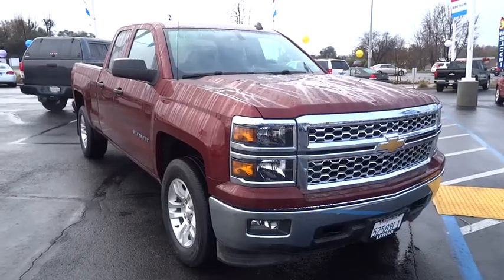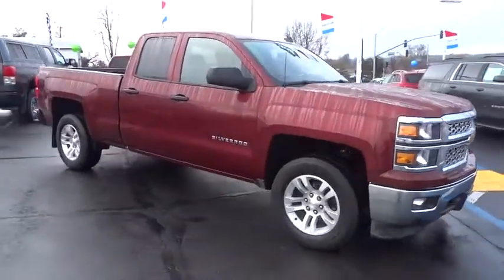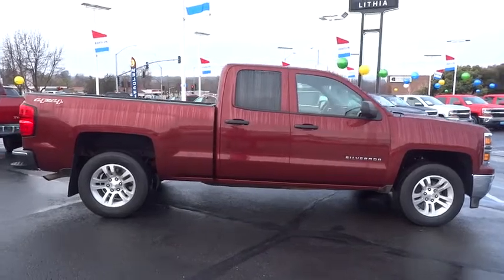2014 CHEVROLET SILVERADO 1500 Redding, Eureka, Red Bluff, Chico, Sacramento, CA EZ161049C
2014 CHEVROLET SILVERADO 1500
Lithia Chevrolet of Redding: Servicing Redding, CA near Eureka, Red Bluff, Chico, Sacramento, California

ONLY 20,315 Miles! FUEL EFFICIENT 22 MPG Hwy/17 MPG City! TRAILERING PACKAGE, SUSPENSION PACKAGE, HANDLING/TRAILERI... LPO, CARGO BOX RETRACTABLE SIDE ASSIS... ALL STAR EDITION, WHEELS, 18 X 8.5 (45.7 CM X 21.6 CM... READ MORE!br /br /KEY FEATURES INCLUDEbr /4x4, CD Player, Onboard Communications System. Privacy Glass, Keyless Entry, Steering Wheel Controls, Heated Mirrors, Electronic Stability Control. br /br /OPTION PACKAGESbr /ALL STAR EDITION includes (AG1) driver 10-way power seat adjuster with (AZ3) bench seat only, (CJ2) dual-zone climate control, (BTV) Remote Vehicle Starter system, (IO5) MyLink 8 Diagonal Color Touch Screen audio system, (UVC) Rear Vision Camera, (C49) rear-window defogger and (KI4) 110-volt power outlet and 18 aluminum wheels (Includes (Z82) Trailering Package, (G80) locking differential, (PZX) 18 x 8.5 aluminum wheels and (T3U) fog lamps. TRAILERING PACKAGE includes trailer hitch, 7-pin and 4-pin connectors (Includes (G80) locking rear differential. DIFFERENTIAL, HEAVY-DUTY LOCKING REAR, LPO, CARGO BOX RETRACTABLE SIDE ASSIST STEP, WHEELS, 18 X 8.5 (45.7 CM X 21.6 CM) BRIGHT-MACHINED ALUMINUM, TRAILER BRAKE CONTROLLER, INTEGRATED, TRANSMISSION, 6-SPEED AUTOMATIC, ELECTRONICALLY CONTROLLED with overdrive and tow/haul mode. Includes Cruise Grade Braking and Powertrain Grade Braking (STD), SUSPENSION PACKAGE, HANDLING/TRAILERING (STD), ENGINE, 4.3L FLEXFUEL ECOTEC3 V6 WITH ACTIVE FUEL MANAGEMENT, DIRECT INJECTION AND VARIABLE VALVE TIMING includes aluminum block construction with FlexFuel capability, capable of running on unleaded or up to 85% ethanol (285 hp [212 kW] @ 5300 rpm, 305 lb-ft of torque [413 Nm] @ 3900 rpm) (STD), GVWR, 7100 LBS. (3221 KG) (STD) br /br /Pricing analysis performed on 12/7/2015. Horsepower calculations based on trim engine configuration. Fuel economy calculations based on original manufacturer data for trim engine configuration. Please confirm the accuracy of the included equipment by calling us prior to purchase. br / Some of our used vehicles may be subject to unrepaired safety recalls. Check for a vehicle's unrepaired recalls by VIN